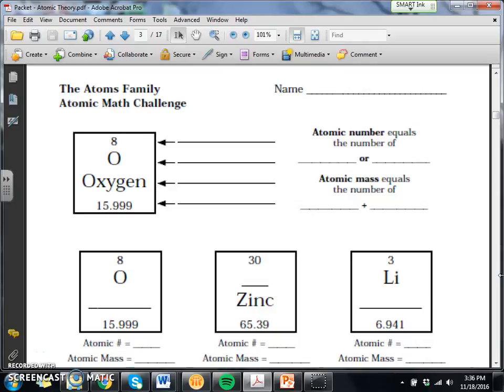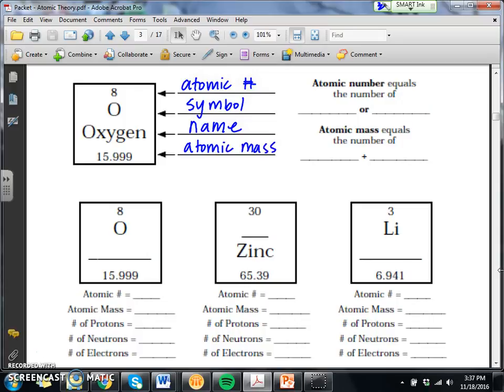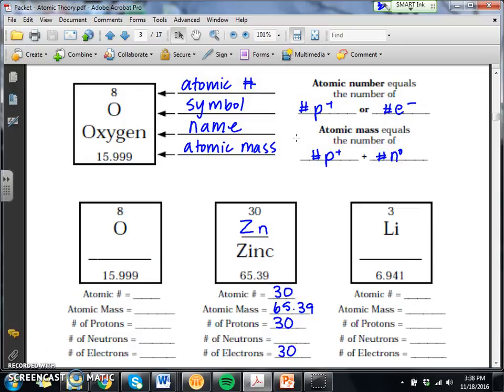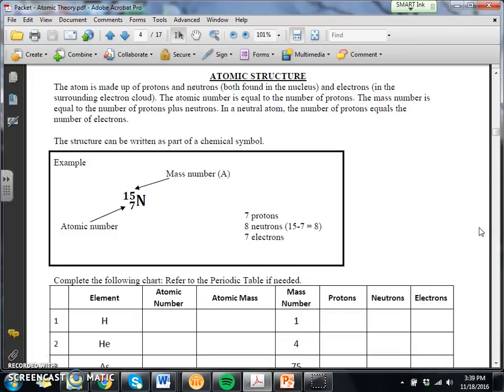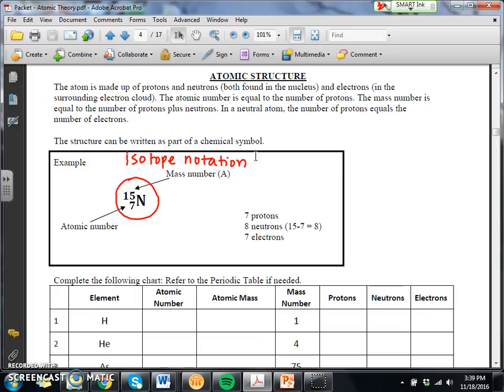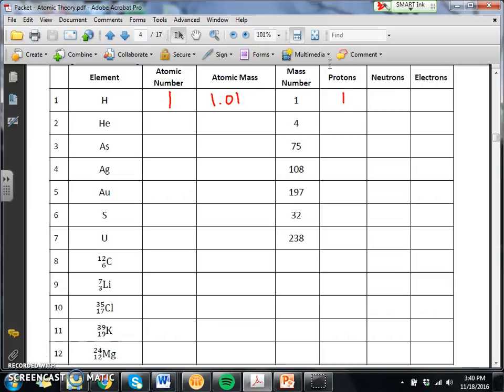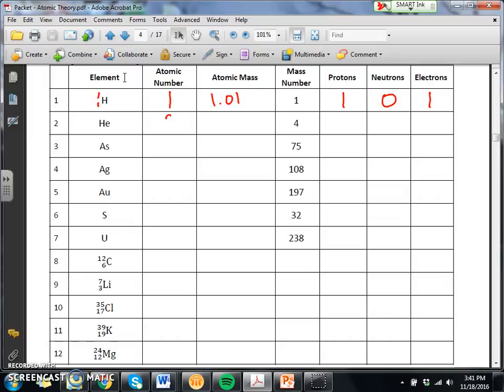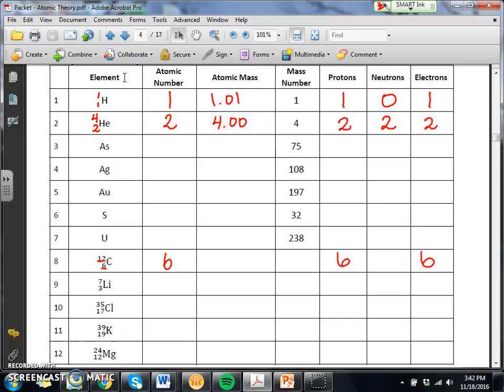16-17 Determining Protons, Neutrons & Electrons